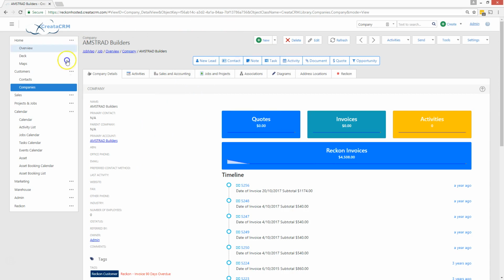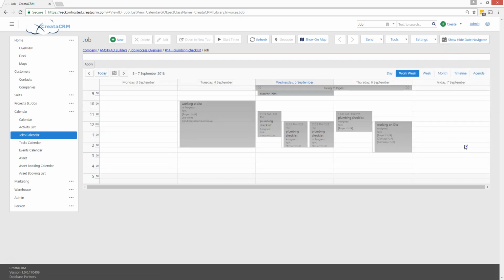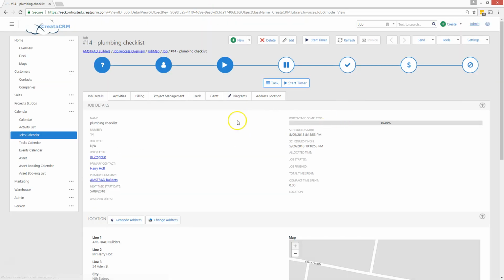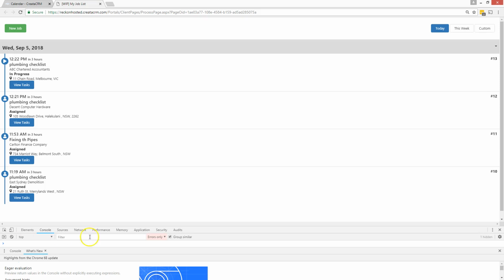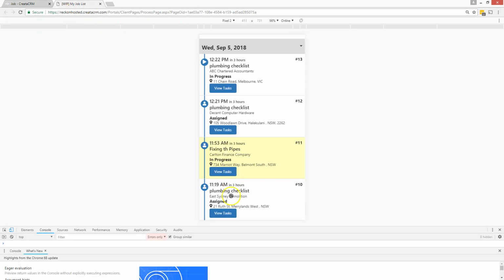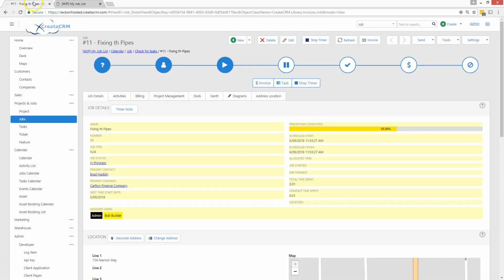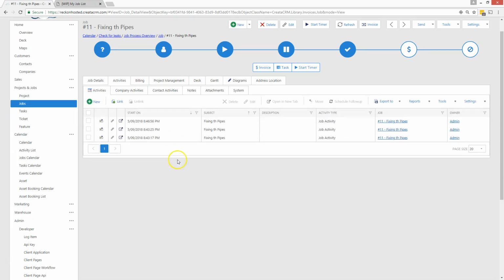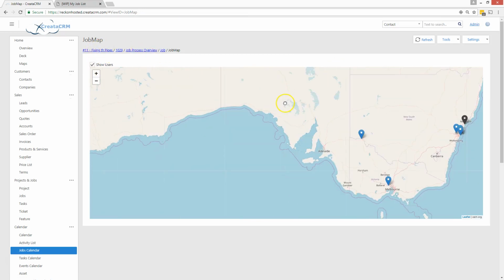CreataCRM Job Management with a Mobile WebApp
In this Video, you will show you how we can schedule a Jobs from a Job Template. Then review your staff calendar, then review on Maps where the users have been scheduled. Then the  Field Users  have a easy quick App to review their schedule jobs. They can start the timer on them and sign off for the Job. Then tick off the tasks from the job